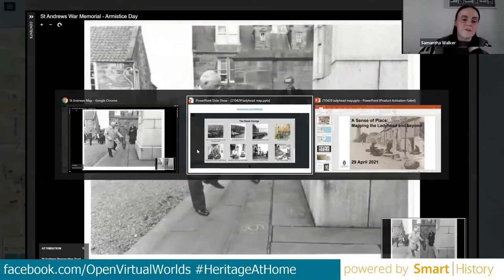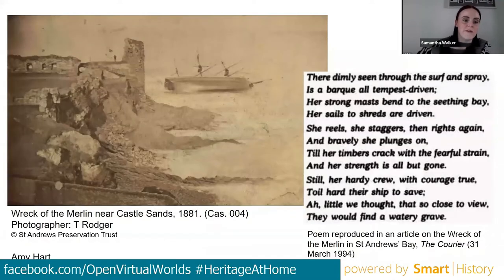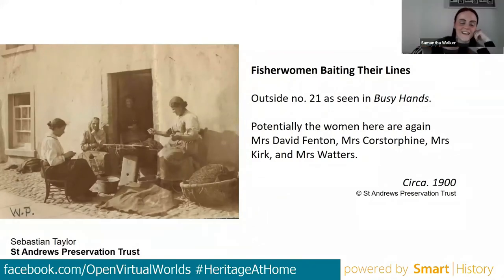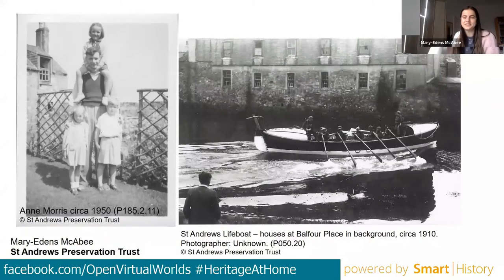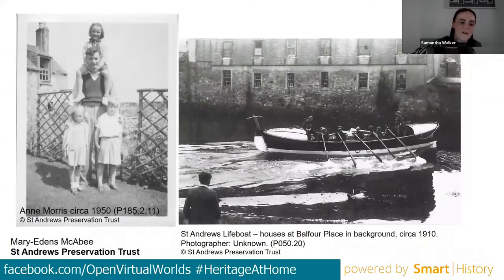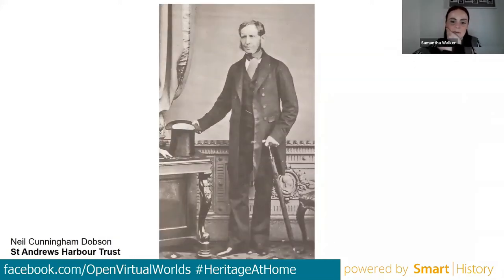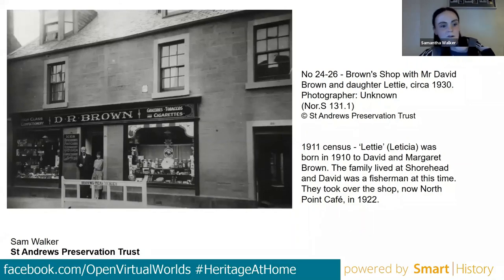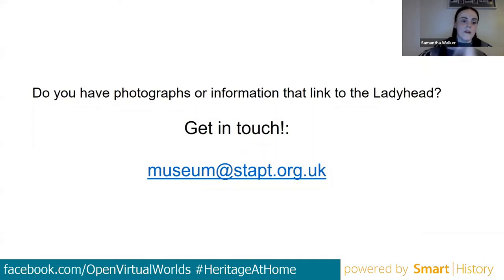A Sense of Place: Mapping the Ladyhead and beyond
The East End of North Street in St Andrews and the surrounding streets were  known locally as the ‘Ladyhead’. It was home to the fishing community of St Andrews, who lived here for hundreds of years. The St Andrews Preservation Trust’s archive contains fascinating records that document this historical part of Town.

To bring this important heritage to life, the Trust have worked with Smart History to develop online resources, including an interactive map of the East End of St Andrews. In this video, members of the mapping team explore the map and the stories that that were uncovered from the archive.